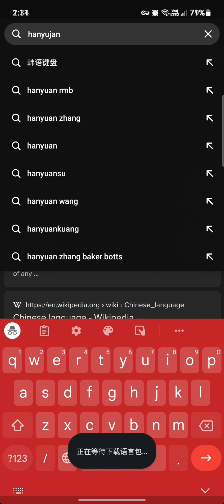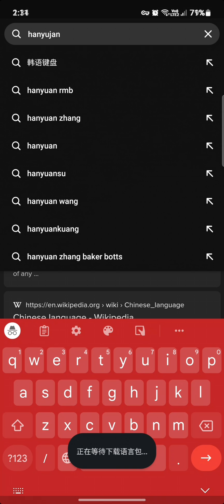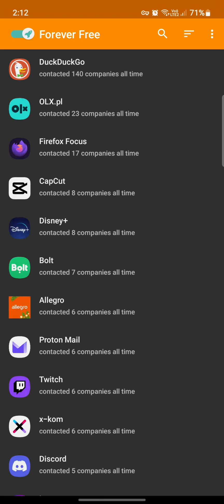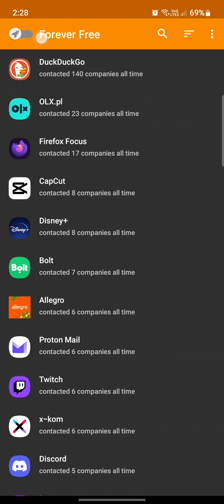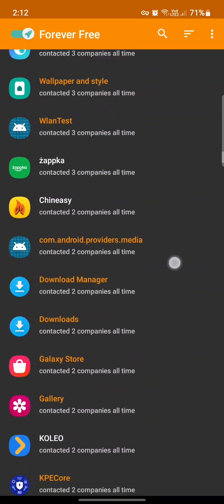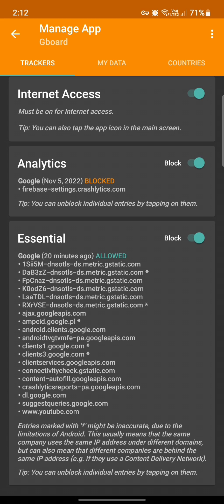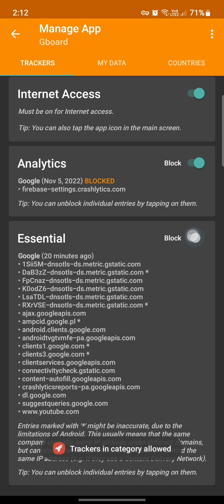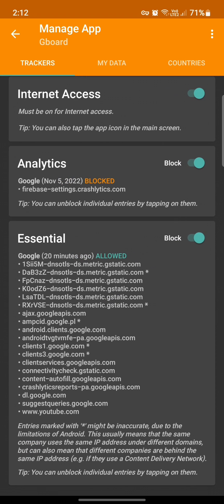(SOLVED) Gboard can't install language packs. - TrackerControl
The problem is that your VPN or app that blocks unnecessary trackers also can stop Gboars from installing languages. But no problem, there is how to solve it!

正在等待下载语言包... Waiting for language packs to download... 言語パックのダウンロードを待っています...
言語パックのダウンロードを待っています... في انتظار تنزيل حزم اللغات ... Esperando a que se descarguen los paquetes de idioma... Oczekiwanie na pobranie pakietów językowych... En attente de téléchargement des modules linguistiques...